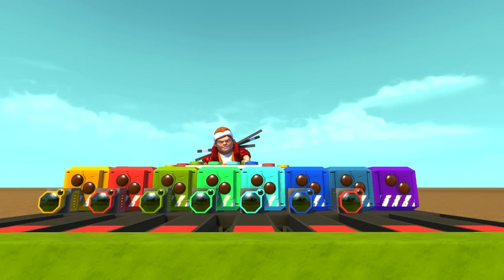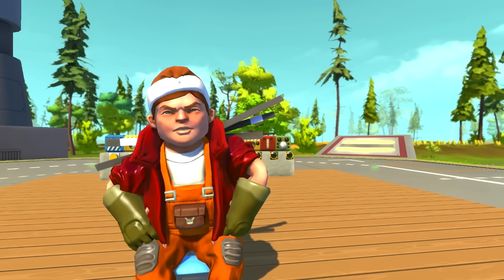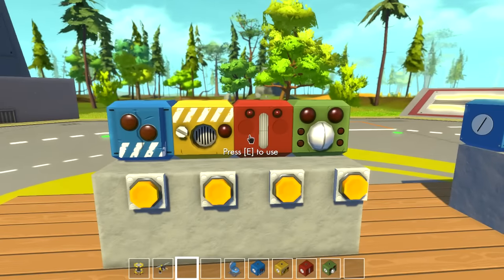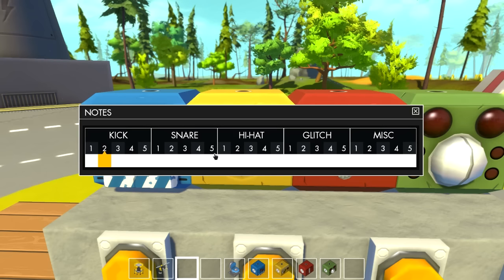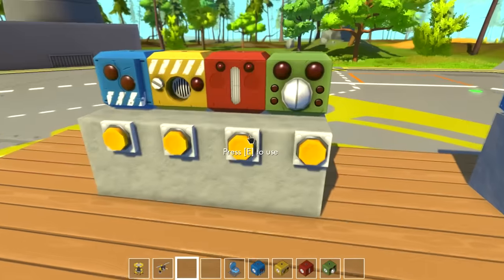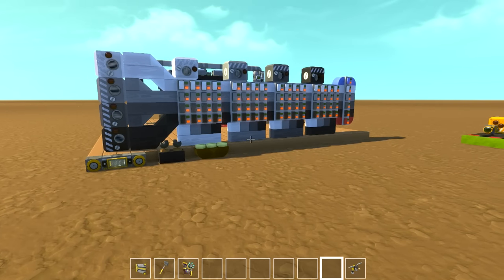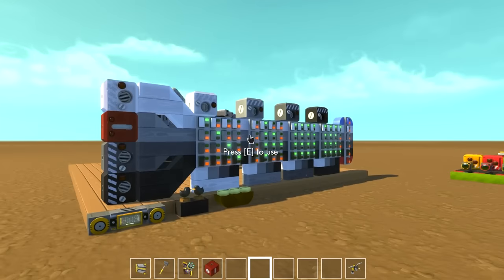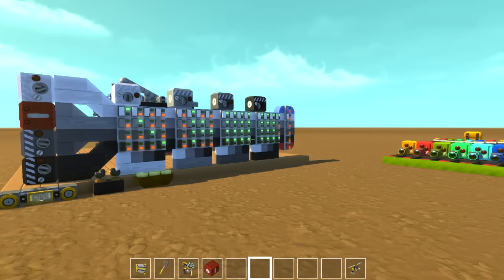Scrap Mechanic CREATIONS - MUSICAL HEADS! PIANO, DRUM LOOP and All Sorts! - Scrap Mechanic Gameplay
THUMBS UP for more Scrap Mechanic! 1000 Likes!?

▬▬▬▬▬▬            Music             ▬▬▬▬▬

Intro:
► Funk Party
► A Fine Way to Die ft. Orlando Napier
Outro:
► Griz - The Anthem ft. Mike Avery